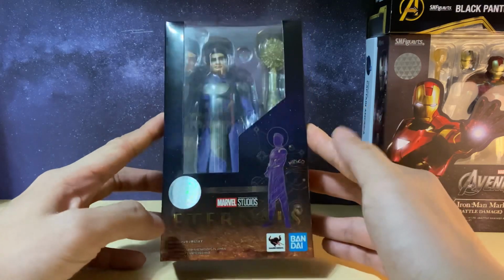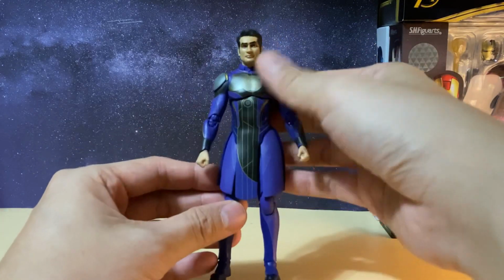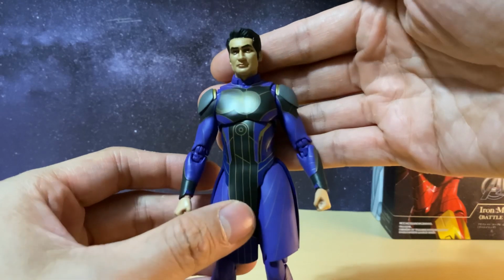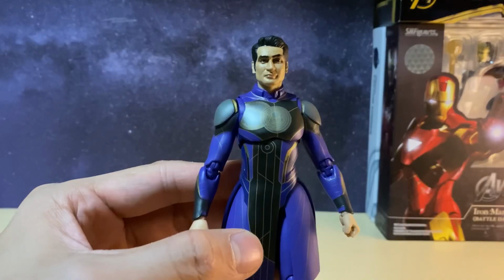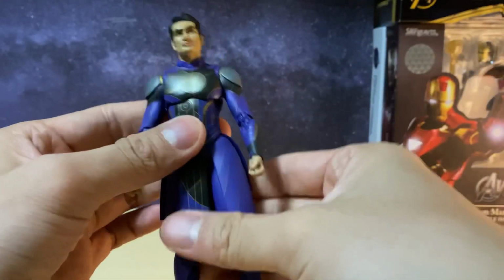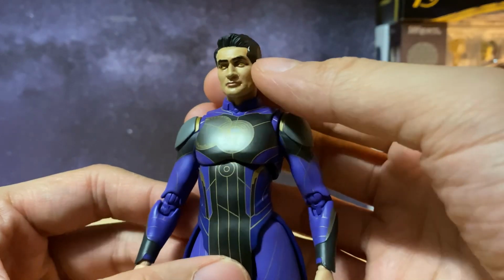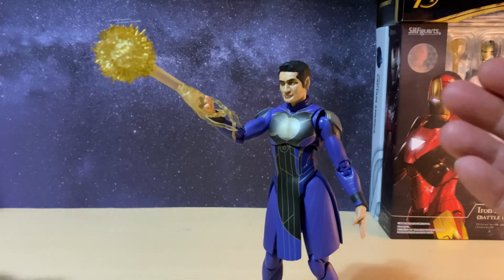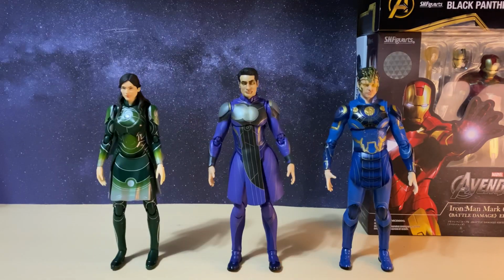Kingo ETERNALS S.H. Figuarts Review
“Hey, who’s your gardener?”

Welcome to the new phase! The Eternals SHF have arrived!